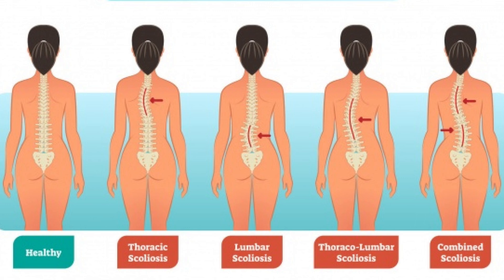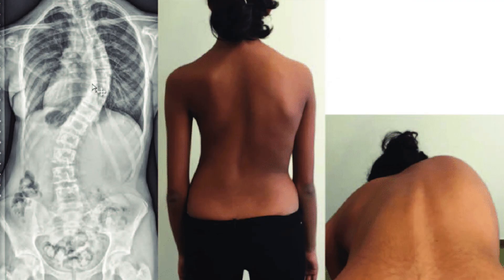Three Exercises for Scoliosis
In this video, we discuss types of scoliosis, anatomy, and exercises to treat it.